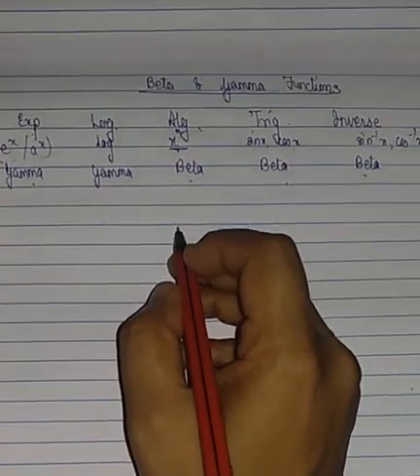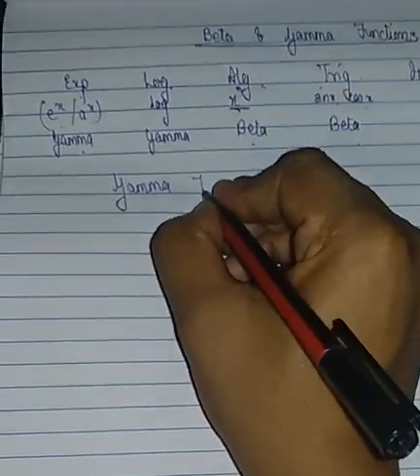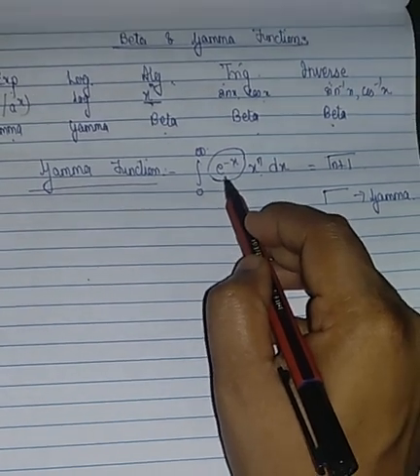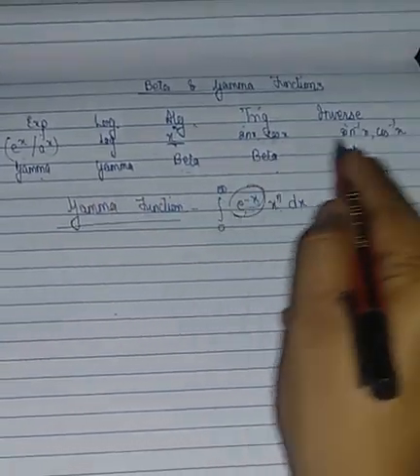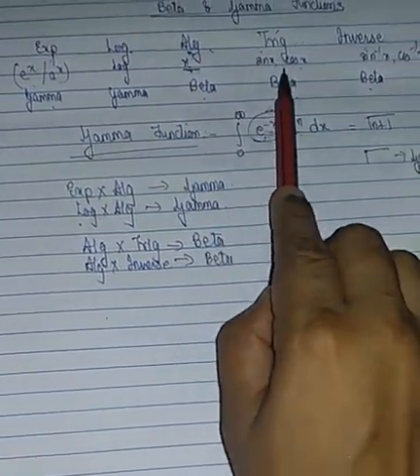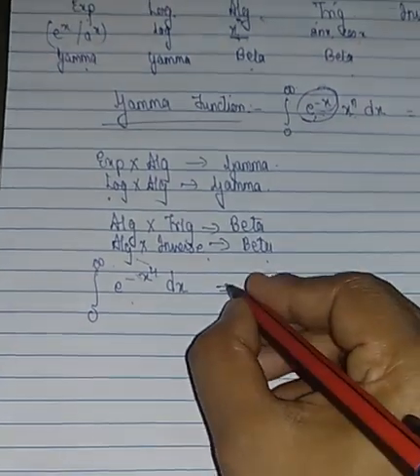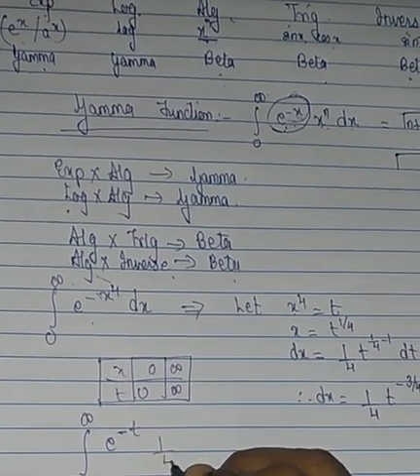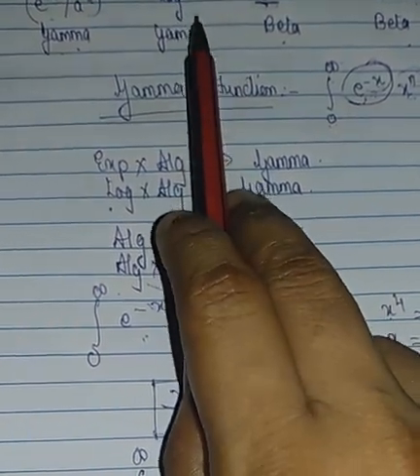Gamma Function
Part-I